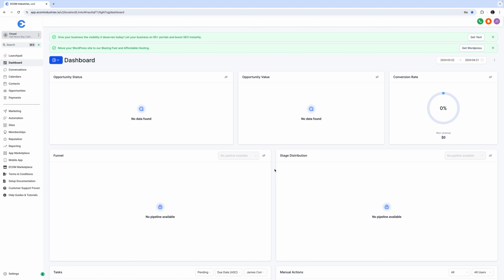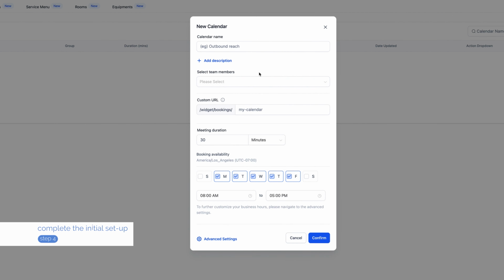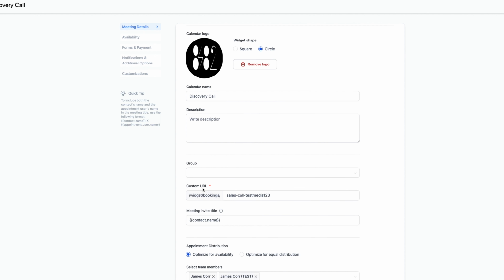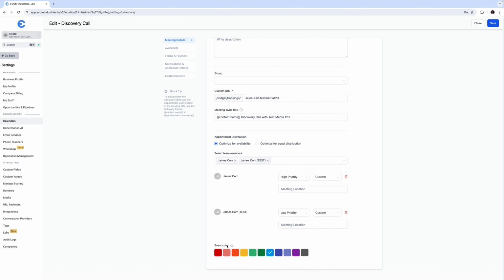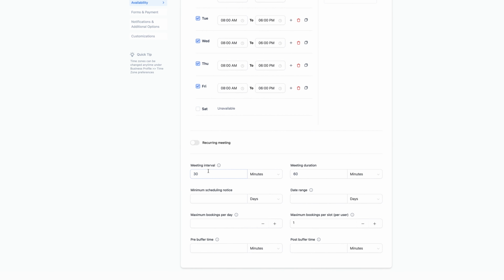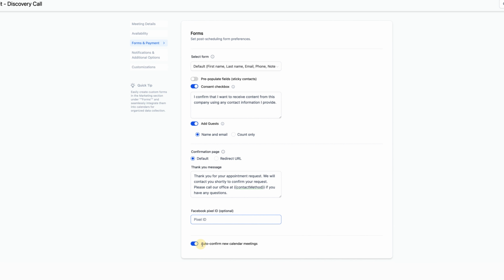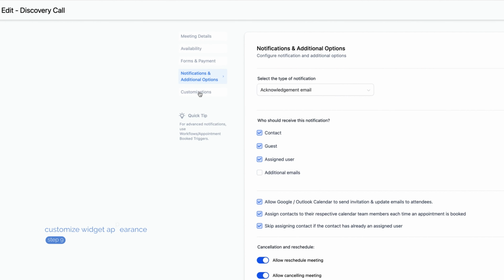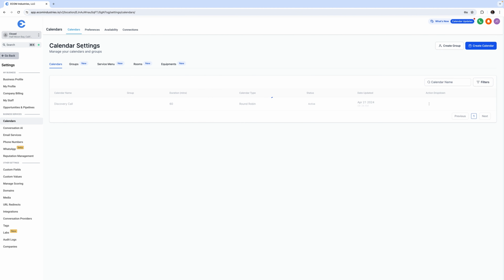How To Create A New Meeting Calendar | GoHighLevel Tutorial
GoHighLevel available features include:
✅Website Builder
✅Surveys & Forms
✅Email Marketing
✅2-Way SMS Marketing
✅Bookings & Appointments
✅Workflow Automations
✅Courses & Product Inventory
✅Call Tracking
✅Reputation Management
✅Tracking & Analytics
✅Conversational AI